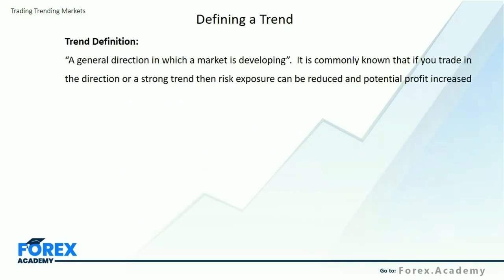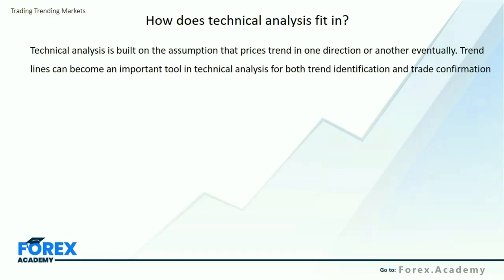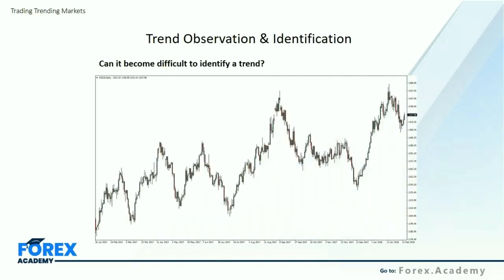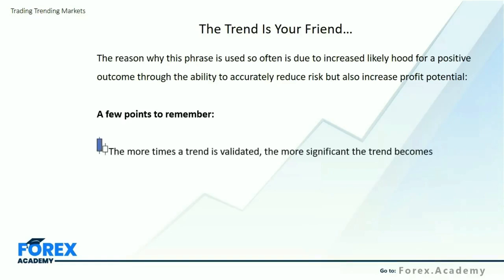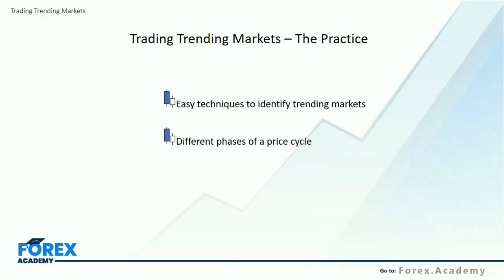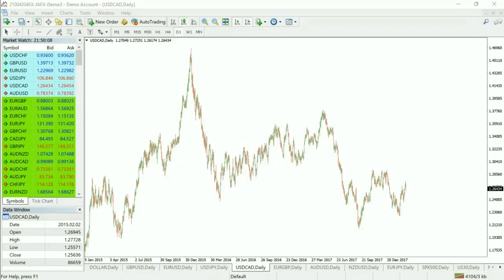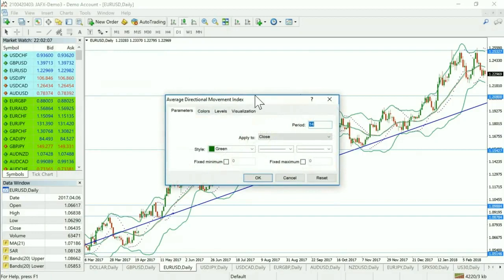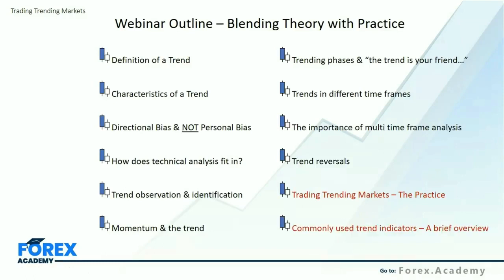Trading Trending Markets CoD